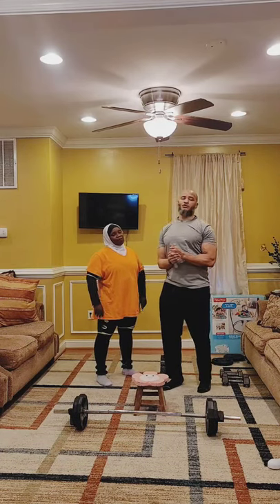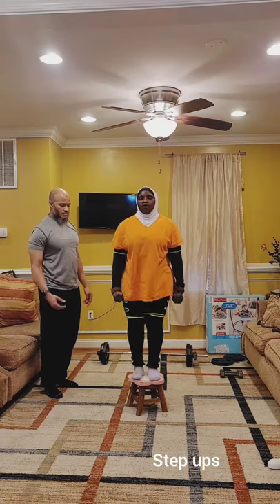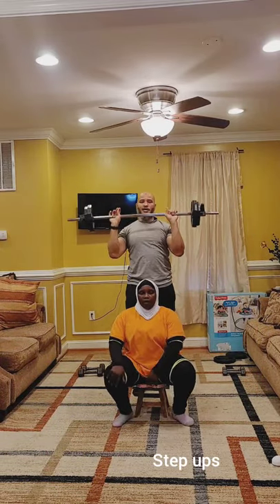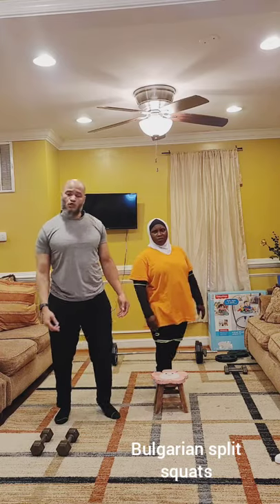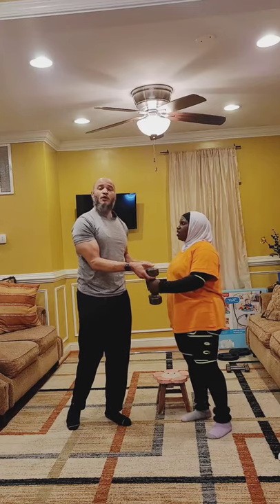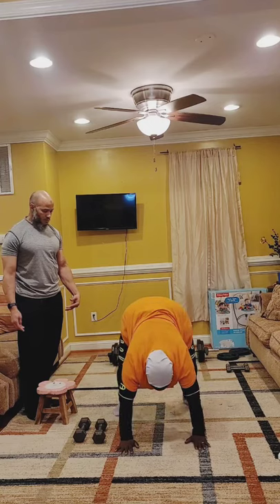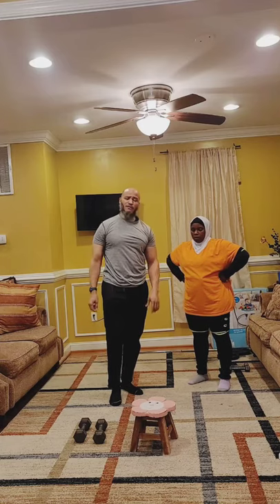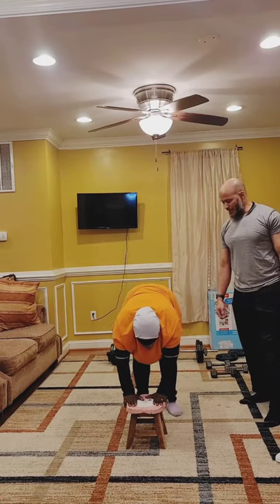Beginner Workout routine 💪🏾 Build lean Muscles and get healthy, stronger and loose weight.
Working out can be tiring but sticking to it can be rewarding. loosethepandemicpounds.